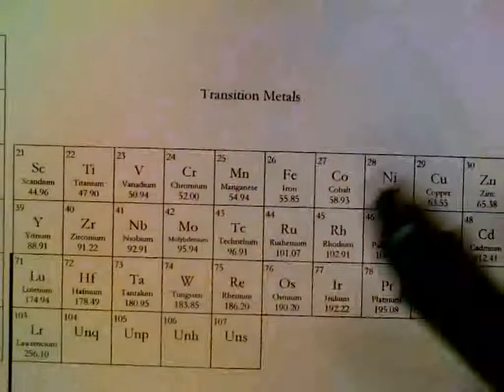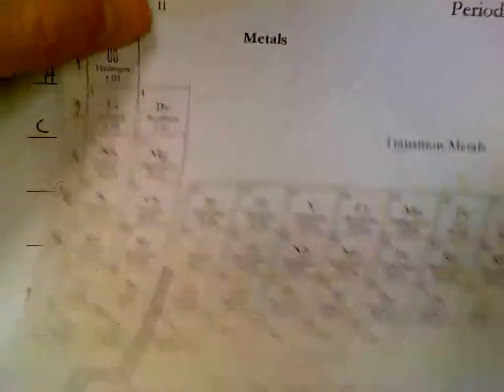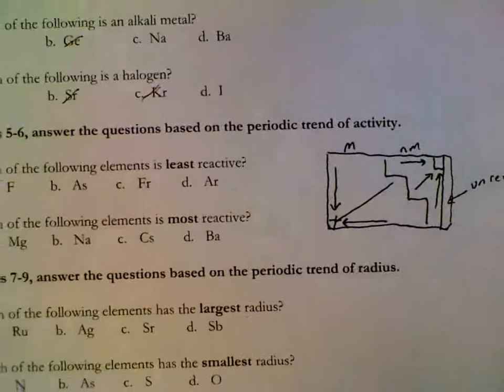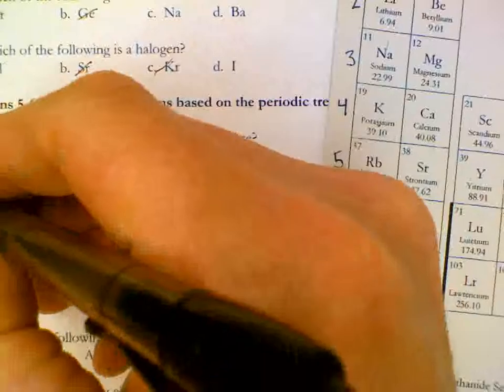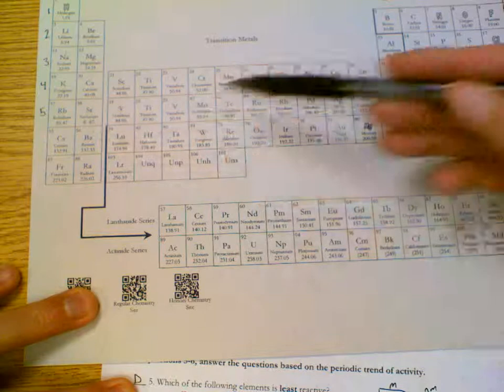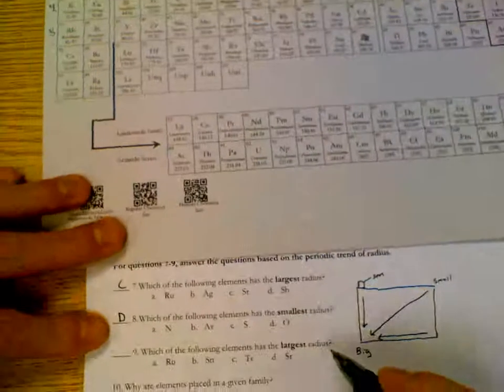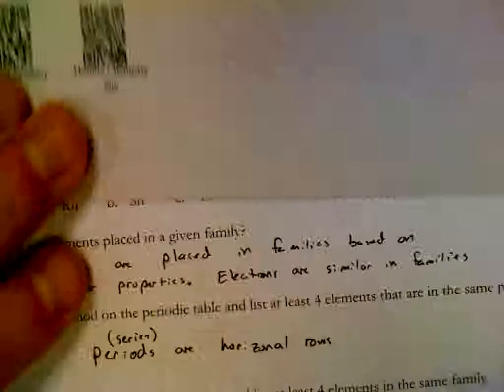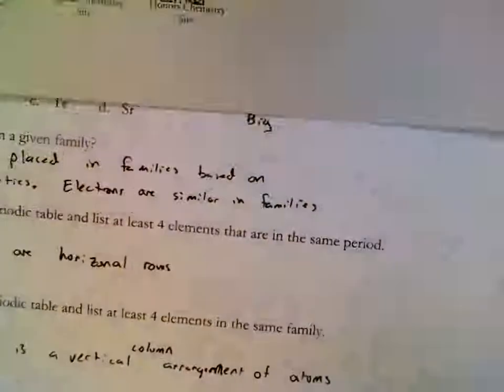Periodic Table and Trends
Using the periodic table and vocabulary words to find elements. Using periodic trends to predict properties of elements. Families, periods, atomic radius, reactivity, noble gas, alkali metal, alkaline earth metal halogen